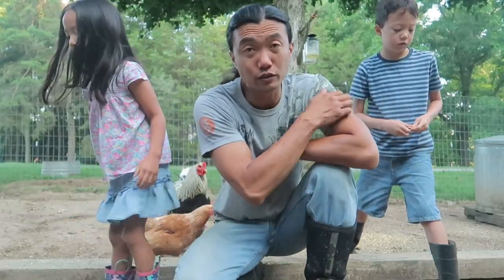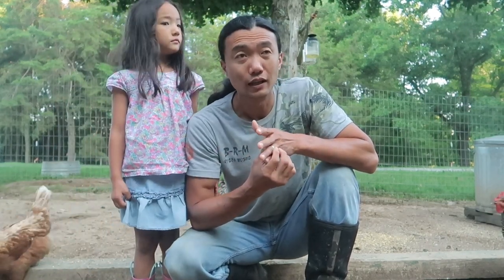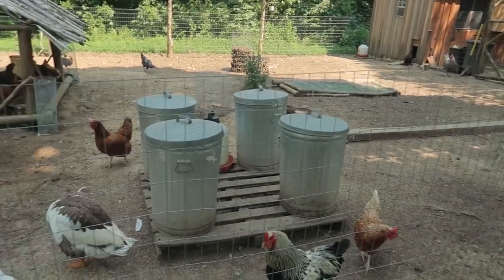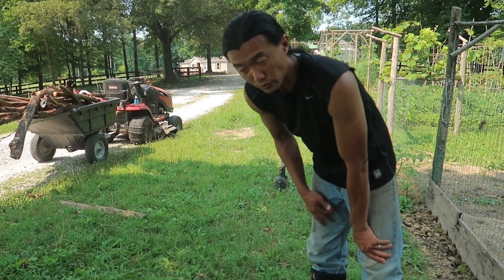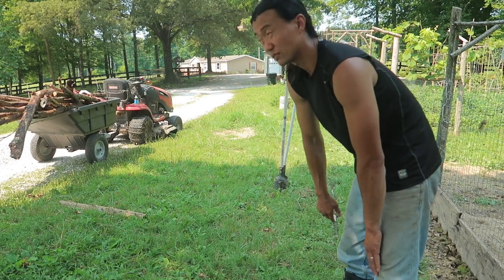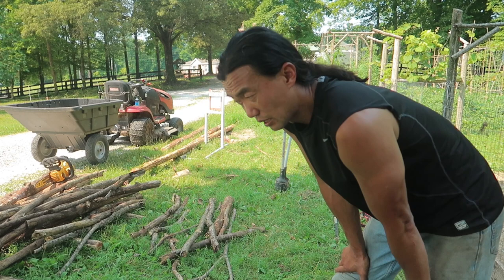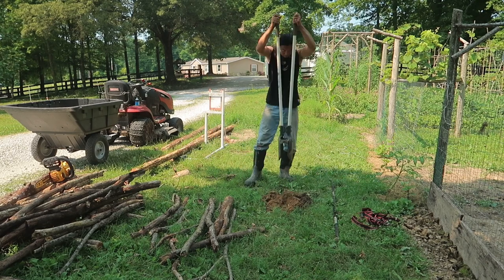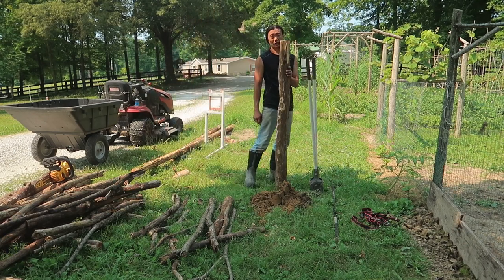Rustic garden fence build part 1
Video editor: LumaFusion iPad Pro